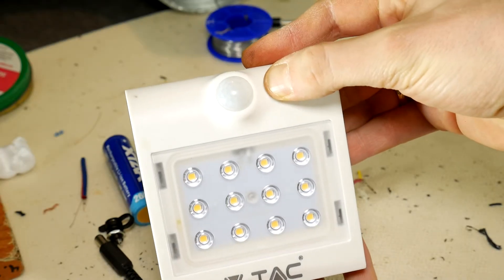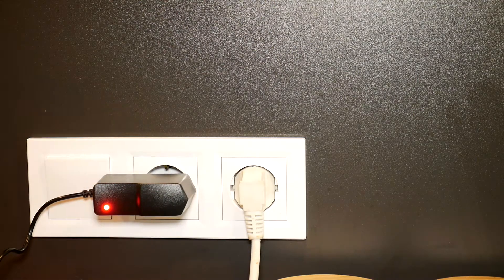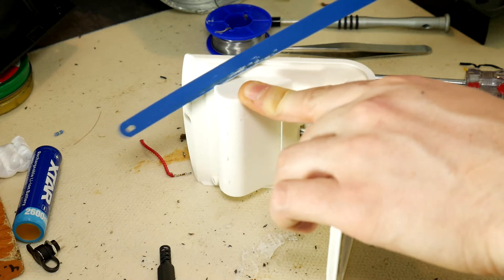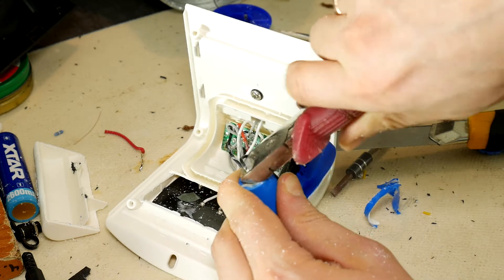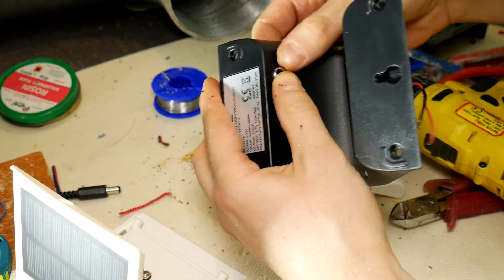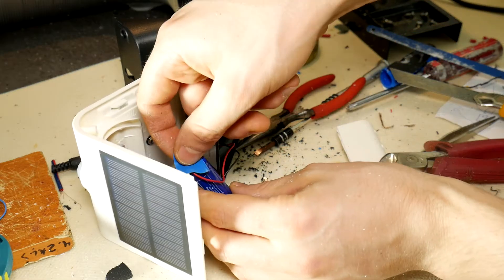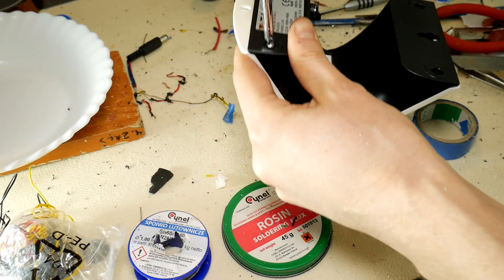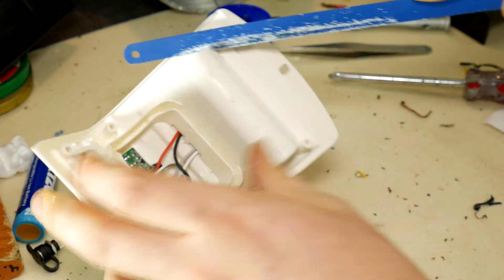How to Charge Solar Light [Motion Sensing Light MOD]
How to EASY charge or repair Solar Powered Outdoor Motion Sensing Waterproof LED Light. Simple Modification Mod for the LED Solar Wall Lights with sensor and integrate 18650 lithium battery. We just build charging socket for the Solar Powered wall LED light. You can use this video guide for any type Solar Powered LED lights with 18650 batteries. Just buy charging socket, Lithium Battery element and ion battery charger. We do this modification for the v-tac SKU: 8276. I have modded more than two v-tac LED solar wall lights and they work excellent.

Parts on Amazon US:
- DC Socket
- Li-on charger

Parts on Amazon UK:
- DC Socket
- 18650 Batteries

Parts on Amazon DE:
- DC Socket
- 18650 Batteries

🇷🇺 Hазвание видео: Как заряжать Светильник уличный освещение на солнечной батарее с датчиком движения